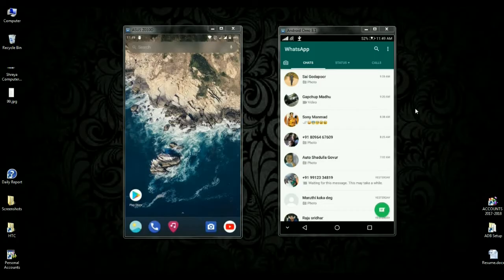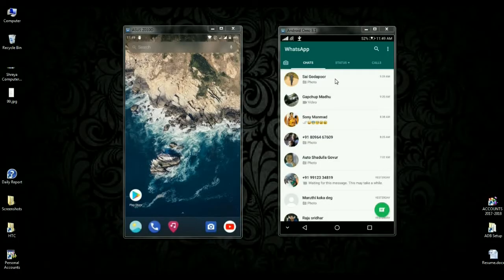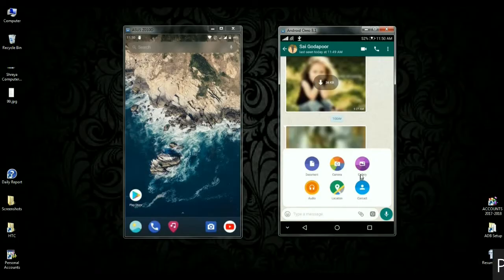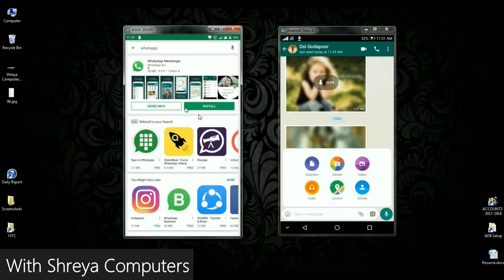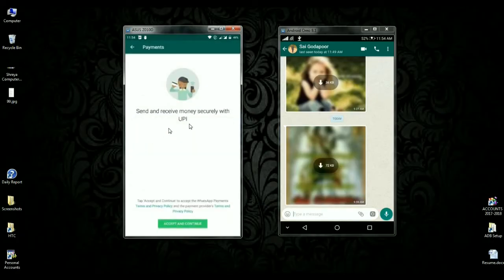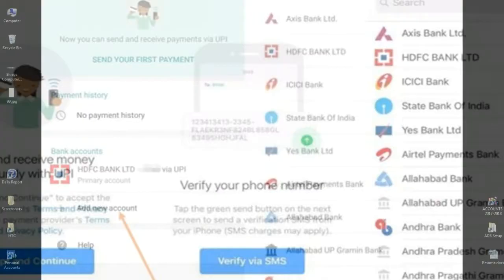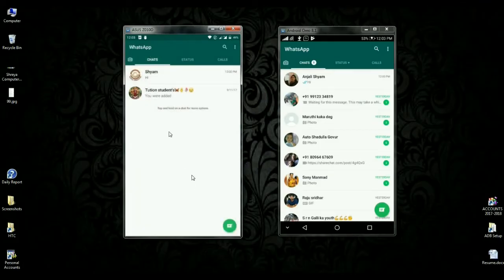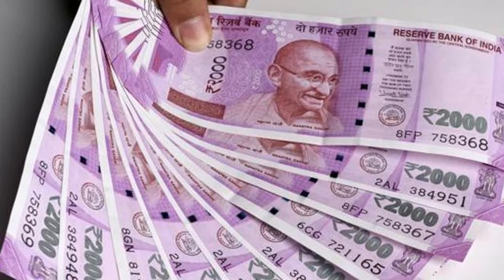How to Send Money with whatsapp to any one|Get Cashback|Add Bankaccount|Paybills|Recharge|English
Receive send Earn money from whatsapp, Add money from bankaccount, Recharge, transfer money, logic,upi, Cashback, Tutorial, paybills, Eassy method, refer friend,download whatsapp ver 2.18.46